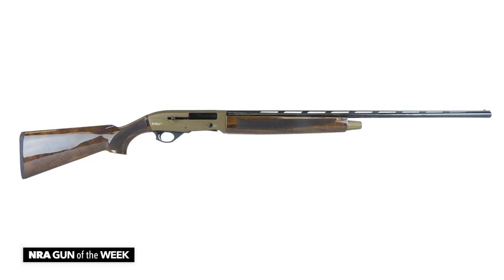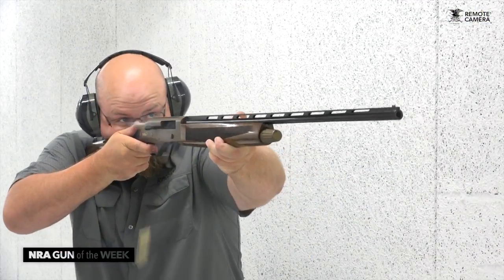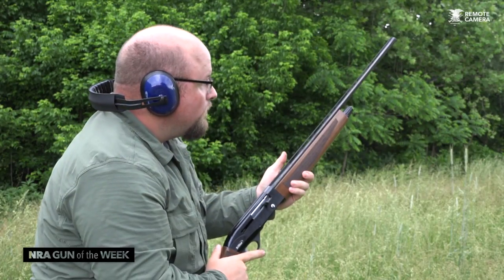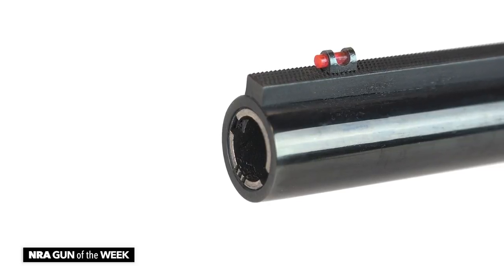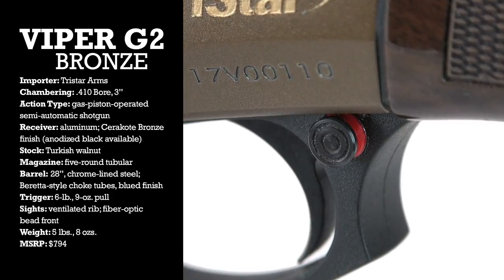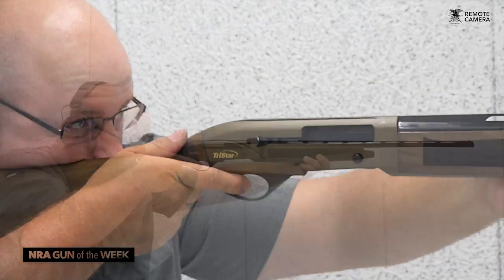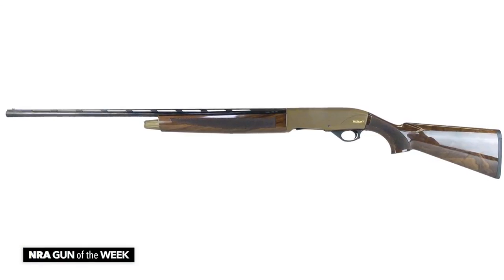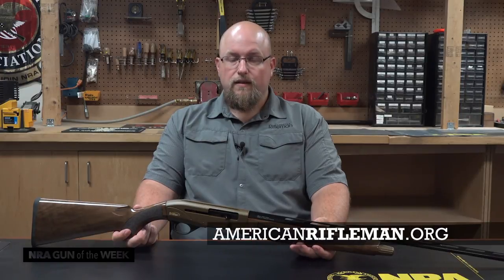NRA Gun of the Week: TriStar Arms Viper G2 Bronze .410 Bore Shotgun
American Rifleman’s Christopher Olsen tests a lightweight, semi-automatic shotgun chambered in .410-bore.